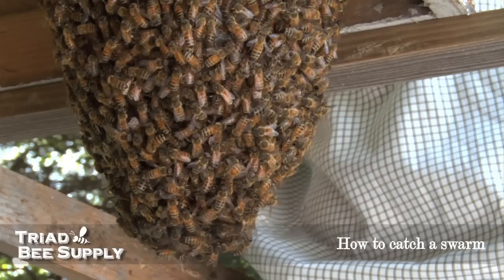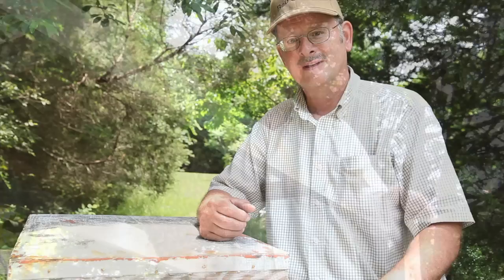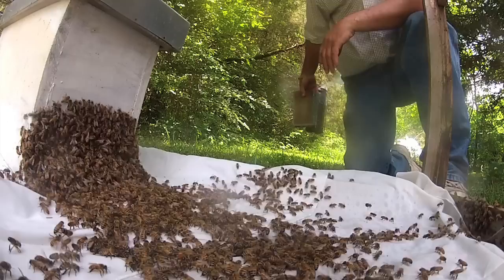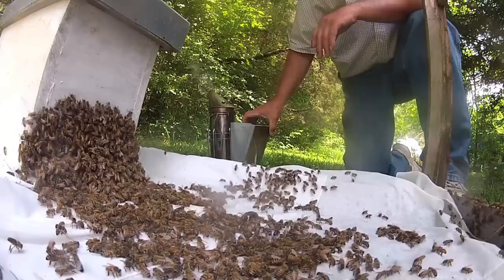How to catch a swarm of bees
Master beekeeper John Pledger from Triad Bee Supply shows how to catch a swarm using a portable hive box, white sheet below the swarm and some know-how.